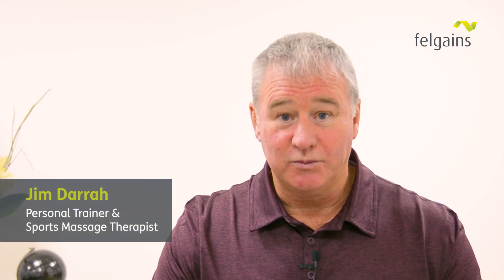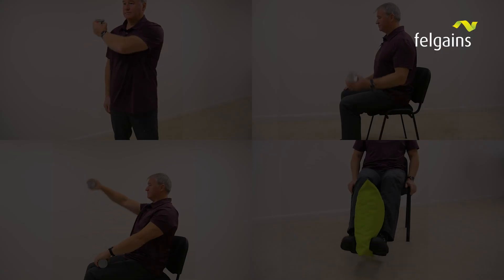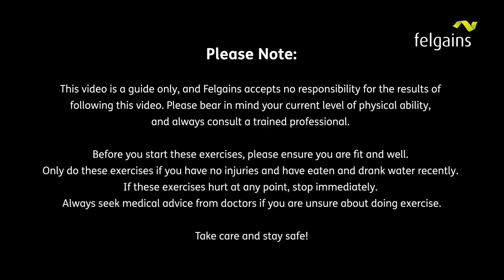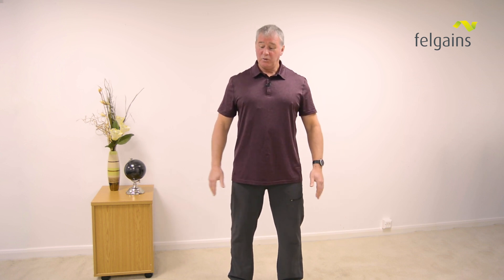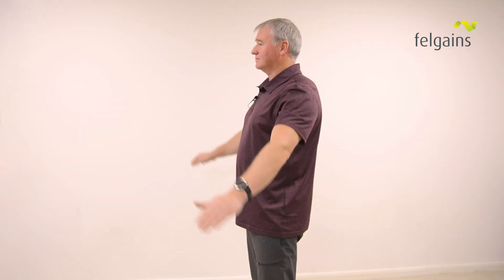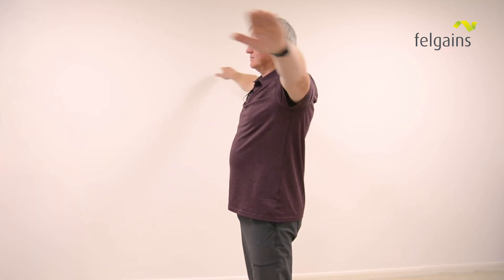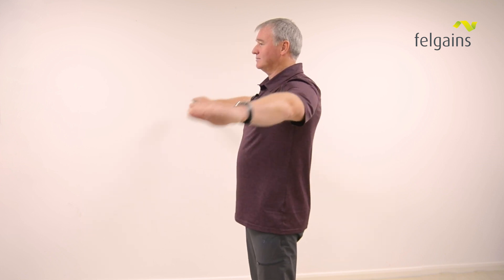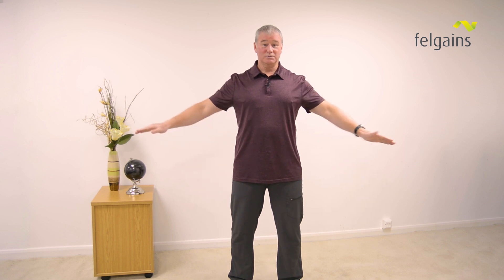Exercise 5: Shoulder Circles | The Felgains Falls Prevention Exercises Series